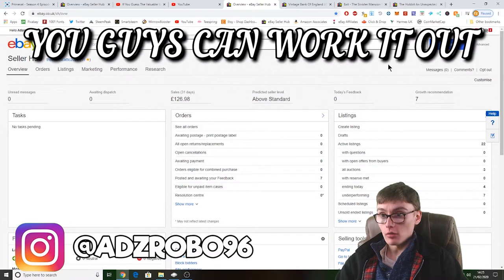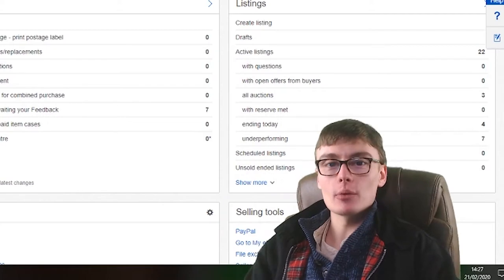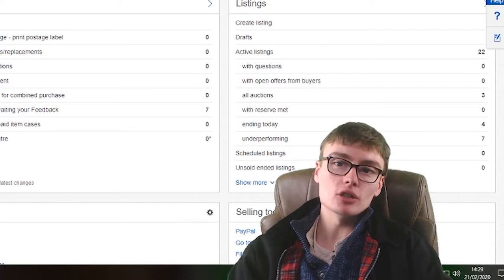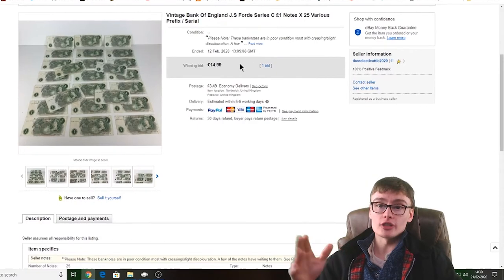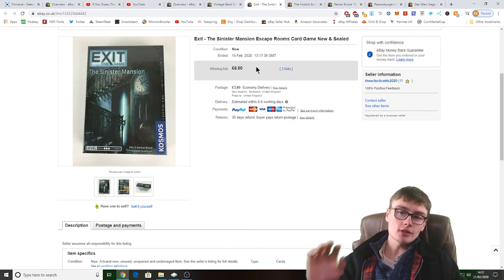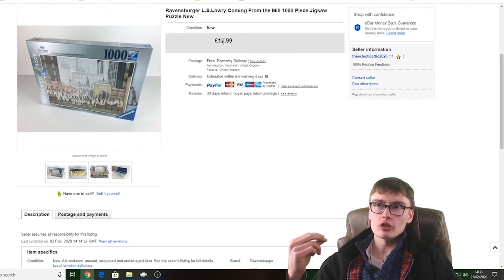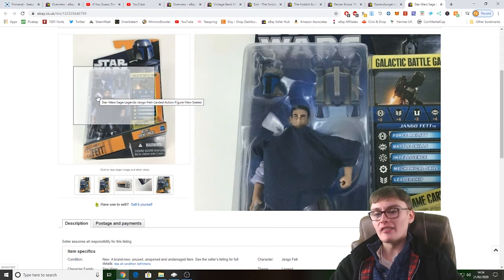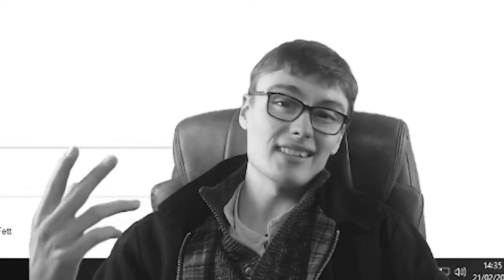eBay Store UPDATE: £100 In Sales & We Got A Star!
ebay reseller,ebay,reseller,reselling,selling on ebay,the adz show,adz robinson,eBay Store UPDATE: £100 In Sales & We Got A Star!,ebay store,maintaining an ebay store,my ebay store,how to run an ebay store,how to run an ebay account,selling items on ebay,how to get started on ebay,ebay explained,ebay for beginners,running a small ebay shop,running an ebay shop,starting an ebay shop,ebay shop project,ebay goals,ebay sales target,ebay sales